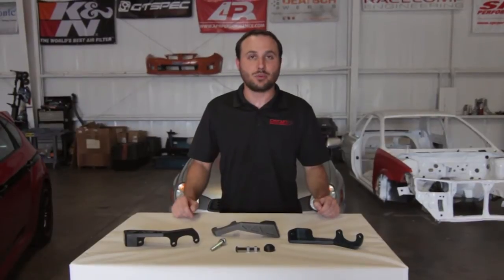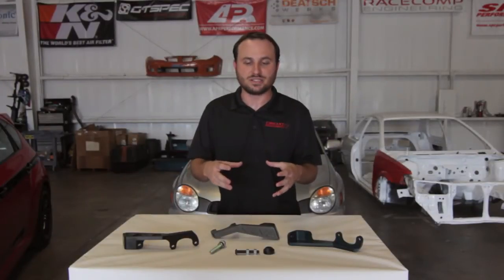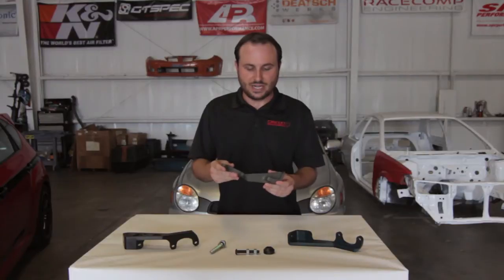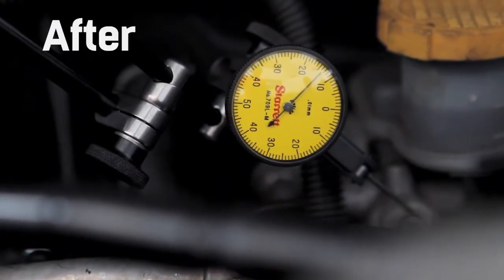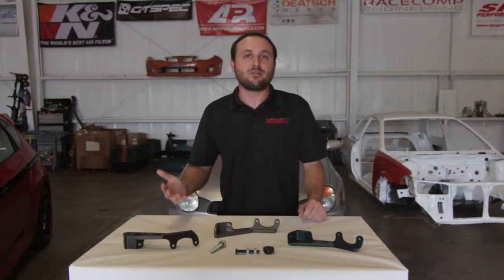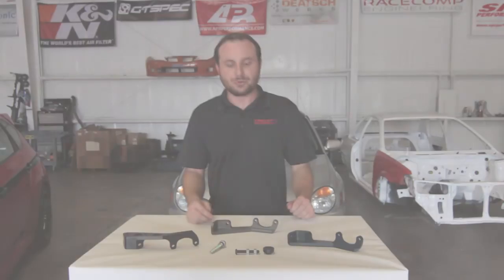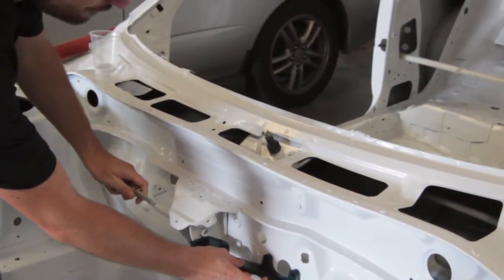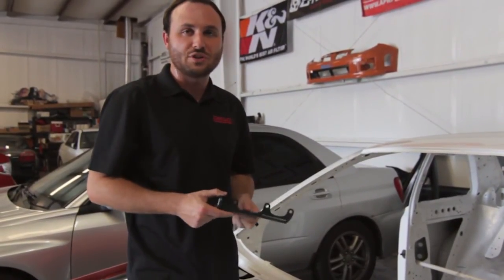Circuit Motorsports Clutch Master Cylinder Brace Release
This is our brand new product we have designed and produced here at Circuit Motorsports, this is the Billet Clutch Master Cylinder Brace for 2008+ WRX and STI chassis.

The problem stems from weak spot welds on the GR and GH chassis . Subaru decided to mount the pedal assembly to the upper firewall area with 3 small spot welds. The firewall itself has quite a bit of flex in the master cylinder area, allowing the pedal assembly and master cylinder to move with every pedal  movement. Over time the 3 spot welds will crack and break, causing squeaking and excessive movement.

This brace solves that movement issue by using a solid aluminum billet bracket to attach to both master cylinder mounting studs and the dogbone mounting bolt. The brace can then be steadied against the firewall using the adjustable delrin pressure cup.

The amount of movement at the master cylinder is greatly reduced. Which should help to prevent the spot welds from breaking.  This will also help even more in cars with upgraded and heavier clutches, as they will put even more stress on the clutch pedal system.